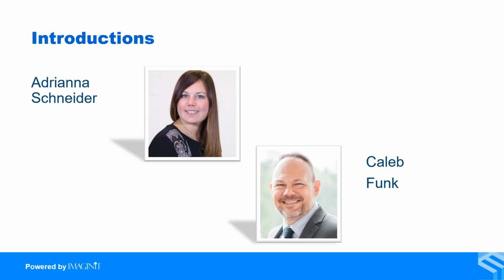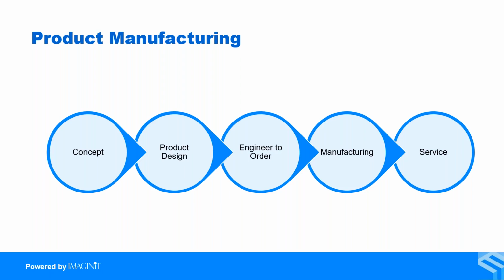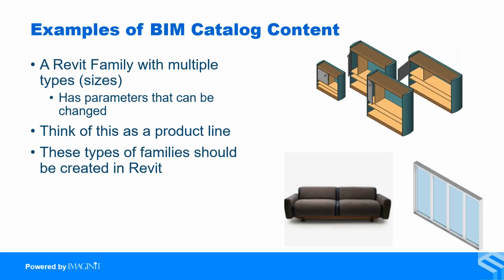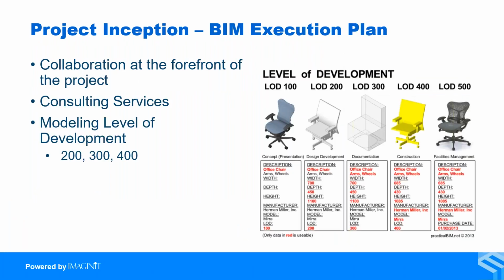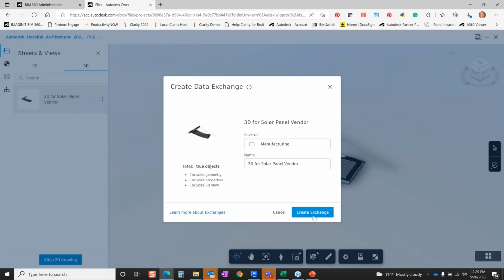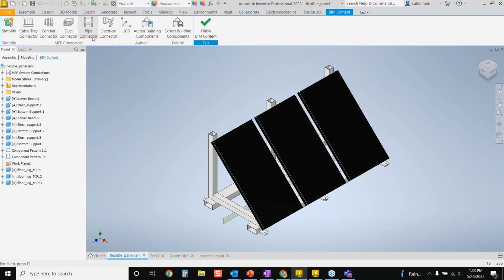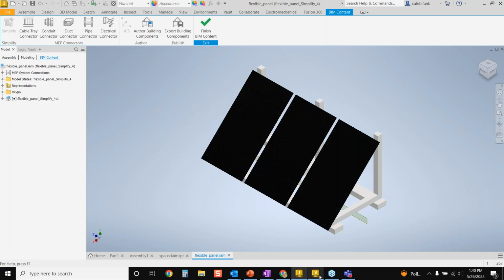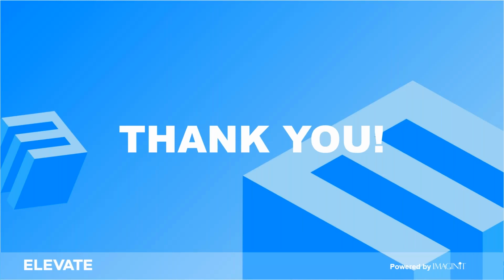ELEVATE Series - Improve Collaboration between Manufacturing & AEC (PART 2 of 2)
IMAGINiT Experts Adrianna Schneider & Caleb Funk continue the conversation and showcase specific examples of improving collaboration with the Digital Twin, Revit, and Inventor in part 2 of this ELEVATE series.

This session focuses on how manufacturers and design firms can communicate and collaborate across multiple BIM environments to improve quality and reduce time to market.